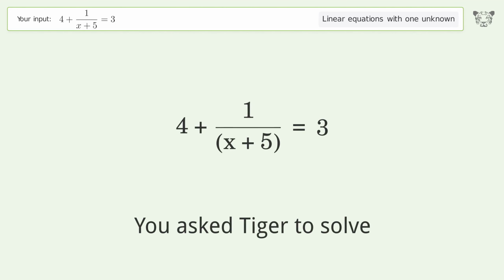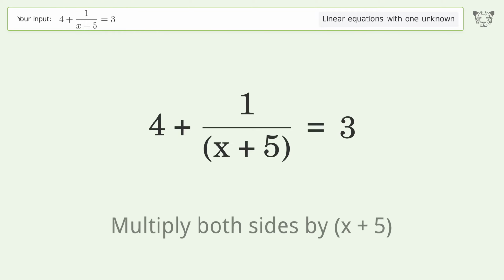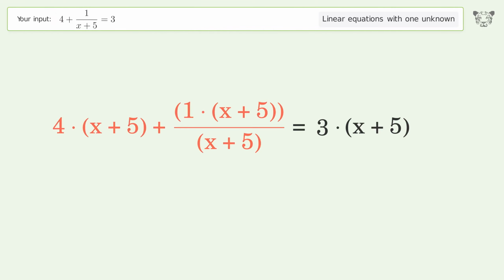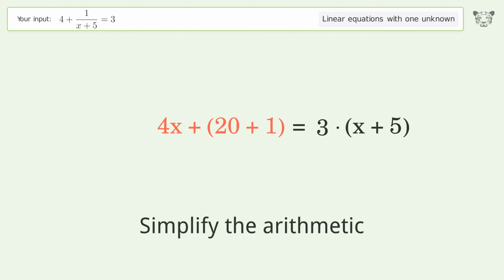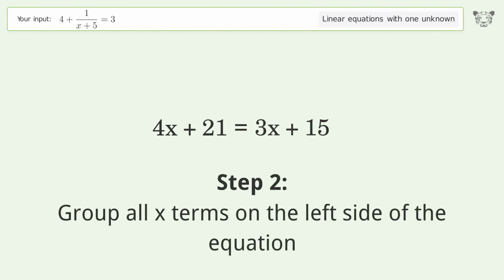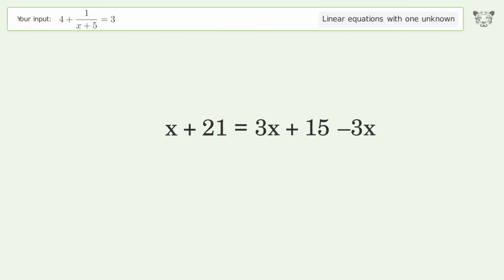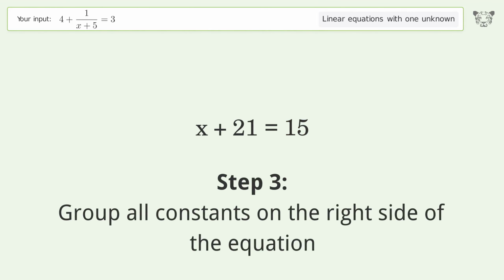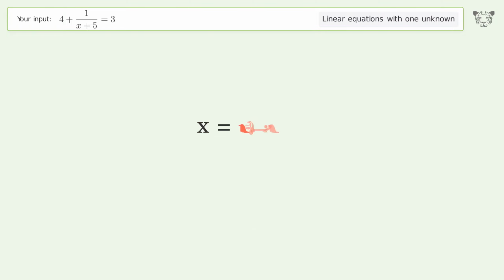Solve 4+1/(x+5)=3: Linear Equation Video Solution | Tiger Algebra